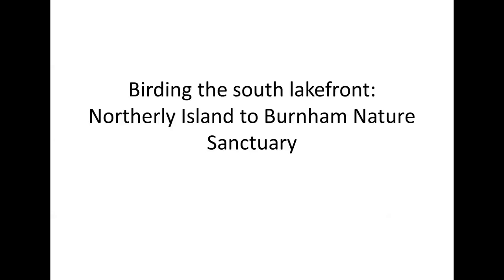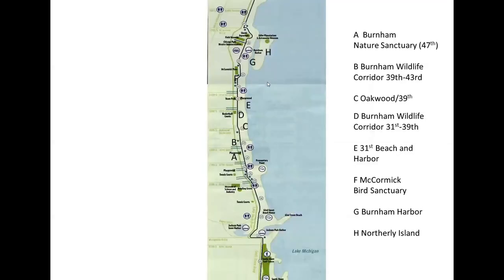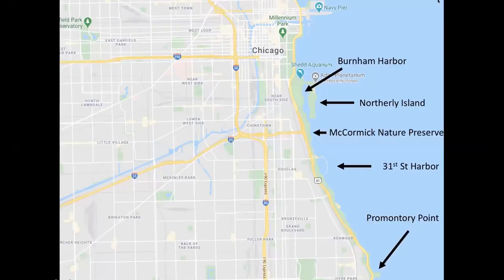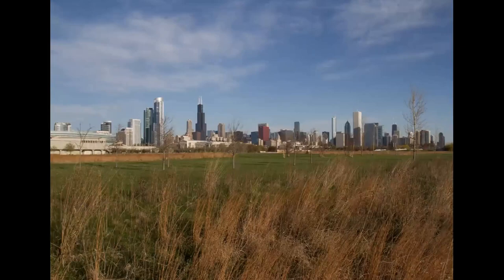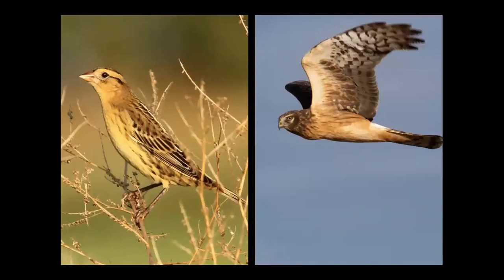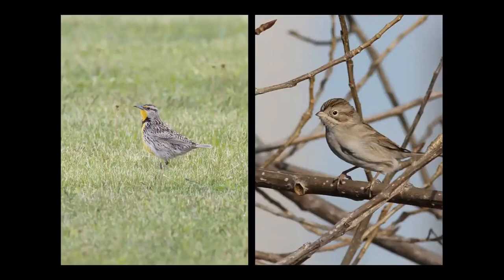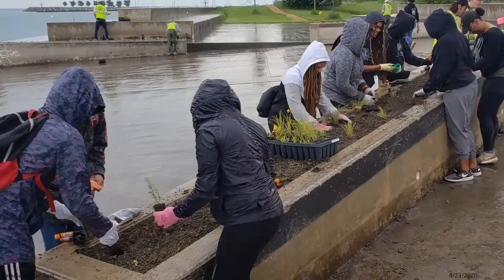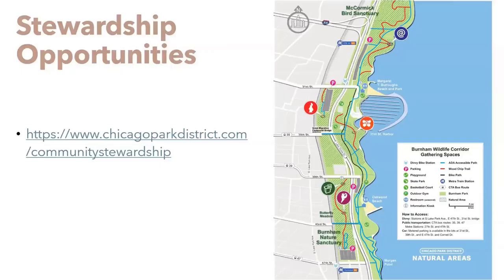Patch Chat: Northerly Island, McCormick Place, and the Burnham Wildlife Corridor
This episode of Patch Chat took place and was recorded on August 23, 2020.
In the era of COVID, birding in groups can still be or feel unsafe for many of us. In order to bring you the safety of birding alone with the fun and information of birding with a group, Chicago Ornithological Society and Chicago Audubon Society have teamed up to bring you a new virtual series! With the help of experts who know them best, each episdoe highlights some of the best but underbirded hotspots in the Chicago region and how to make the most of your birding experience there.

This episode's focus is on the lakefront parks in the south loop area of Chicago; Northerly Island, McCormick Place Bird Sanctuary, and Burnhmam Wildlife Corridor.